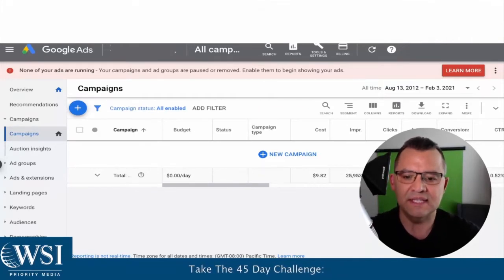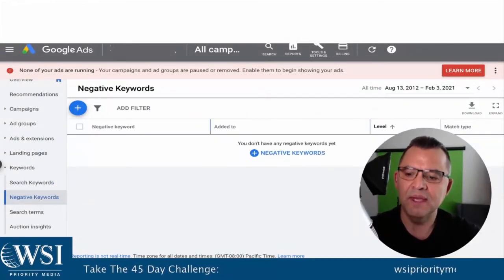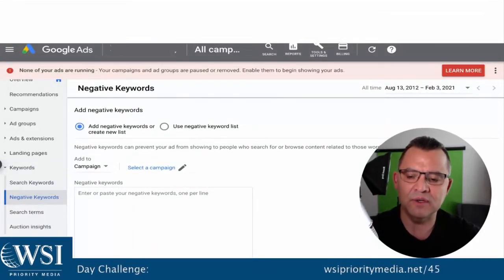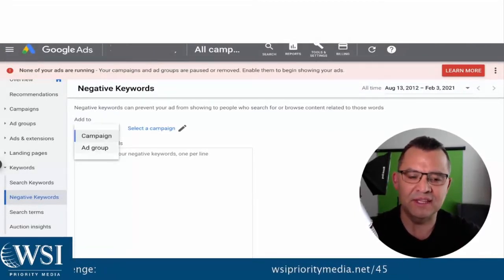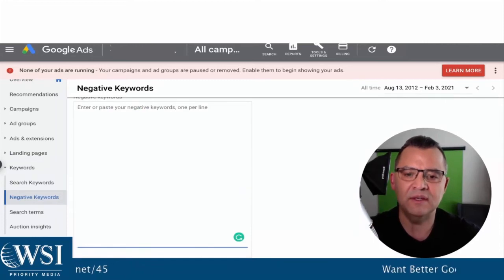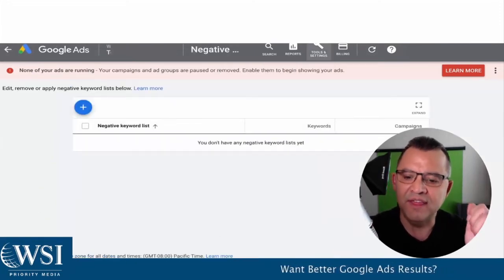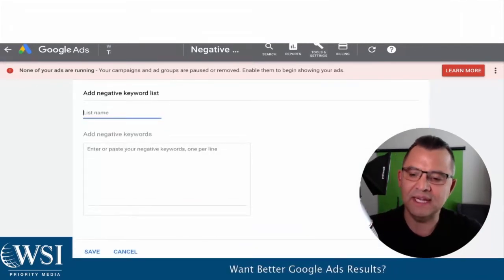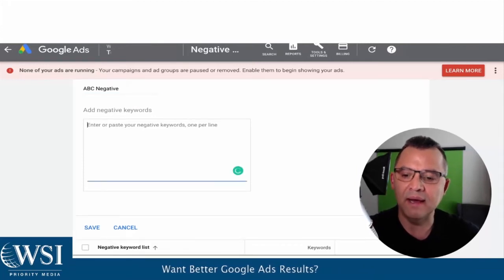How To Add Negative Keywords To All Campaigns | Google Ads Free Tutorial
Negative keywords are the #1 item that long term will kill a Google ads campaign or cause it to succeed.  Learn how where to add negative keywords to all campaigns in Google ads or to account level instead.

As a special bonus, you can download a copy of our universal negative keywords list for free. It's the same list we use in our own agency Google ads accounts.

We Improve Your Ads In 45 Days Or You Don't Pay
TAKE THE 45 DAY CHALLENGE